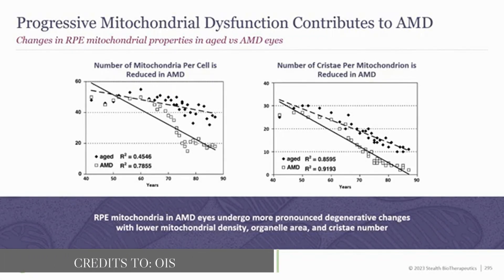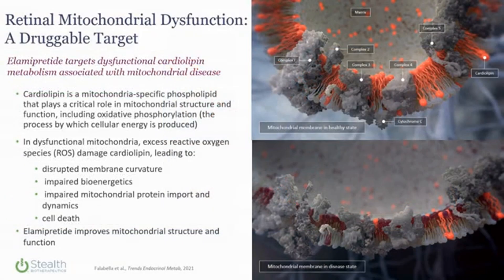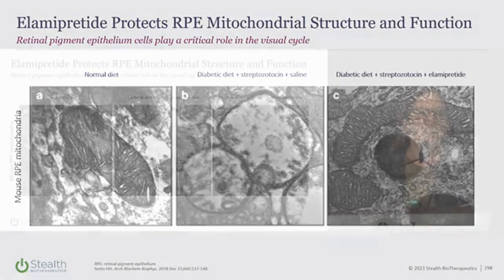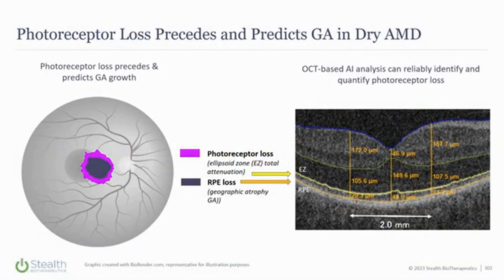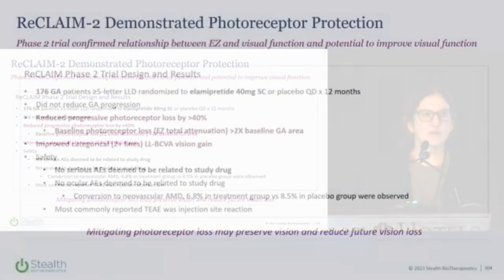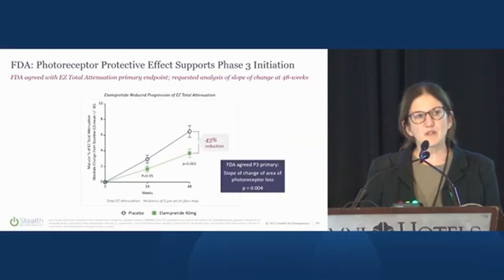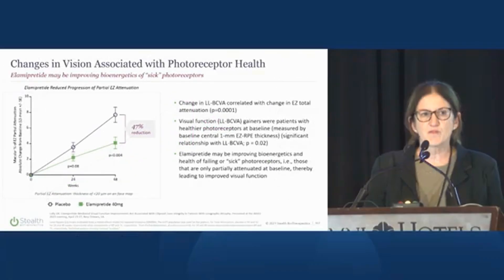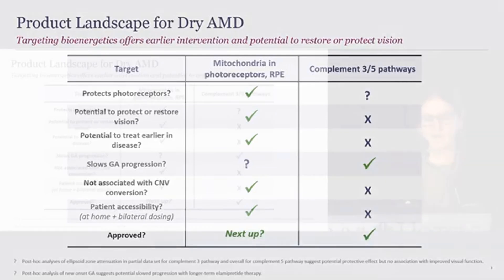Restoring Retinal Mitochondria - A Revolutionary Approach To Improve Your VISION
Is a revolutionary peptide therapy targeting mitochondria the breakthrough we've been waiting for? In this video,  Ms. Reenie McCarthey, CEO of Stealth Biotherapeutics delve into the exciting advancements from a Phase 3 clinical trial exploring the potential of this novel approach to vision restoration in Dry Age-Related Macular Degeneration (AMD)
We'll break down:
• The critical role of mitochondria in retinal health: Discover how mitochondrial dysfunction contributes to Dry AMD and why targeting them is crucial.
• The science behind the peptide therapy: Learn how this innovative treatment works by interacting with cardiolipin to restore mitochondrial structure and function.
• Key findings from the Phase 2 trial: We'll discuss the encouraging results, including improvements in low-light visual acuity and the protective effect on photoreceptors.
• Updates on the upcoming Phase 3 trials: Get the latest information on the global trials, including enrollment timelines and what to expect.
• The potential for vision improvement: We'll explore how this therapy aims to not just slow progression but potentially improve vision for Dry AMD patients.
• Why this approach is different: We will cover how targeting the mitochondria is getting ahead of the disease progression, instead of treating the end result.

“Credits to OIS, Stealth Biotherapeutics ”